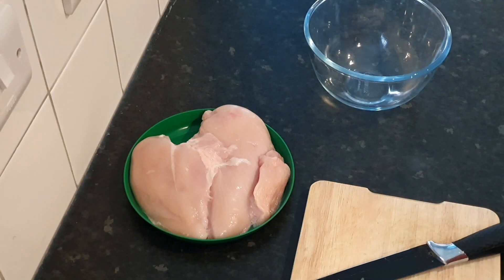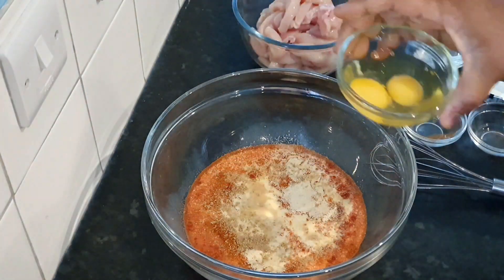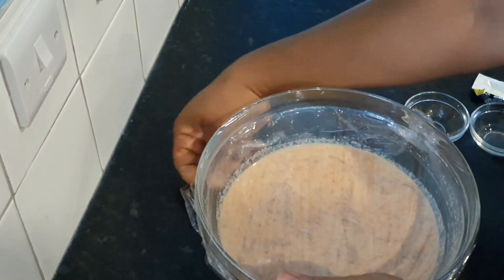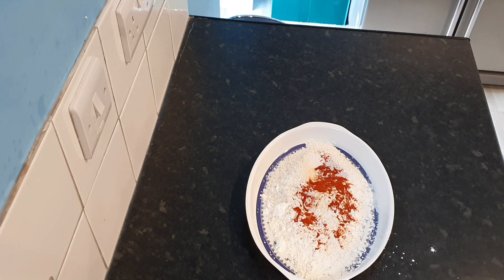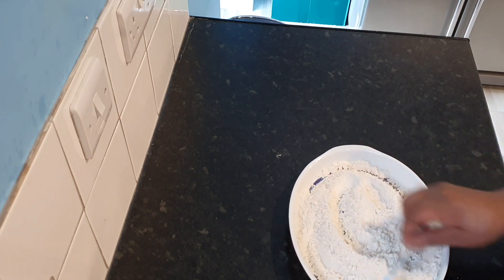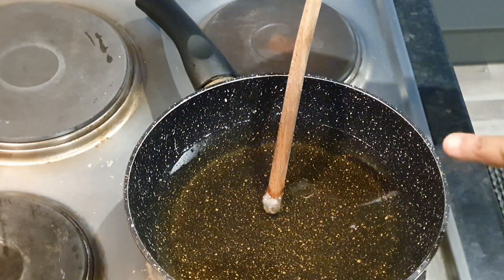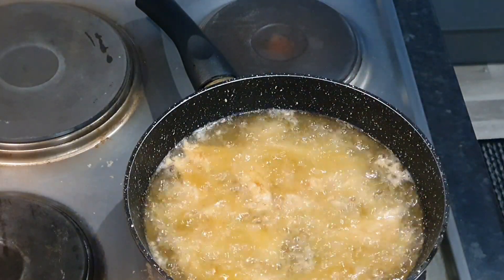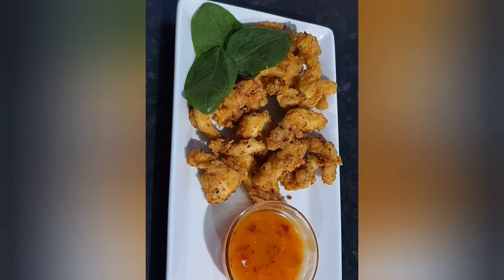HOW TO MAKE THE TASTIEST SPICY CHICKEN STRIPS!!!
Its Sama here again. Today’s video is me showing you how I make my very tasty spicy chicken strips. I hope you guys enjoy today’s video.

Thanks, bye!